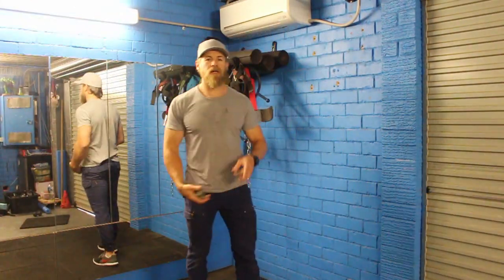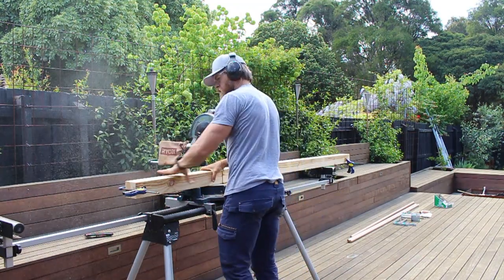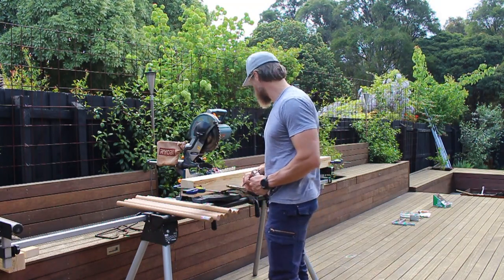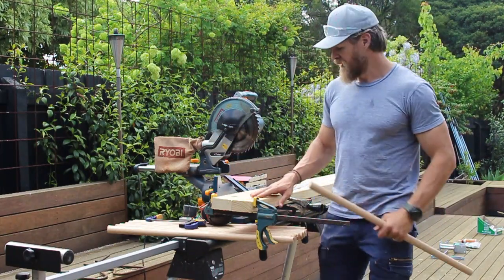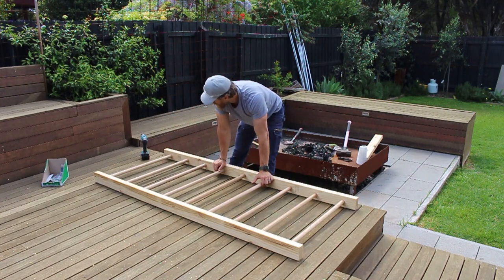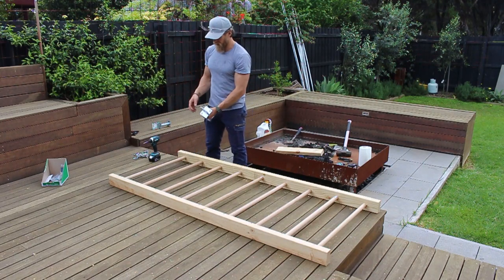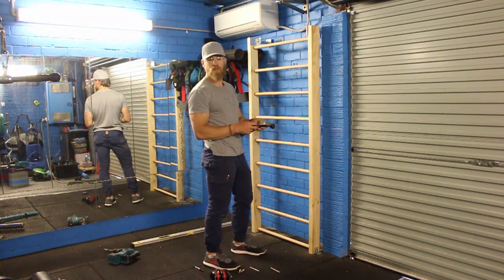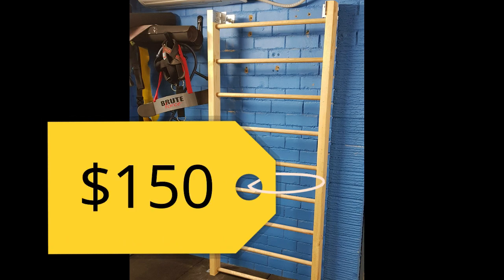Stall Bars - DYI tutorial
Learn how to make your very own stall bars (gymnastics ladder) in this DYI tutorial video.

An essential piece of old school gym equipment you can have in your own home gym.